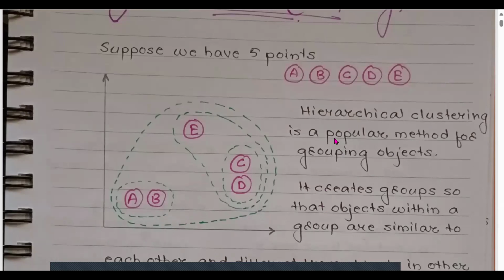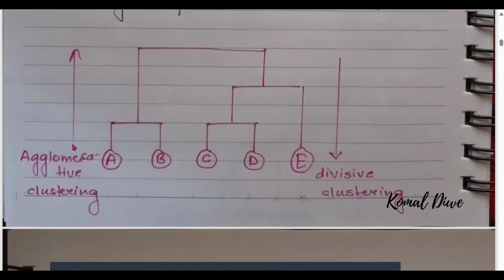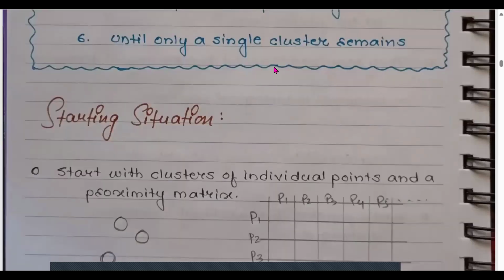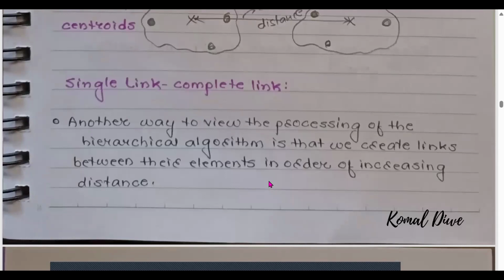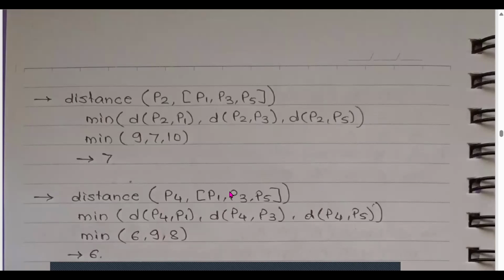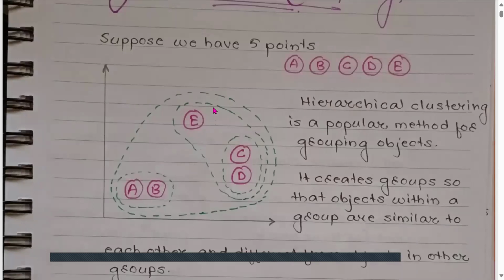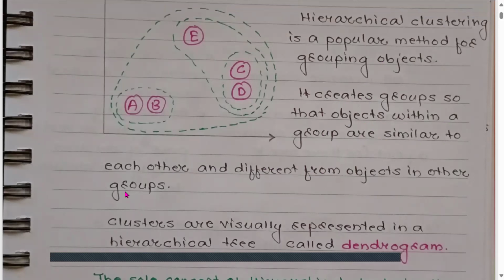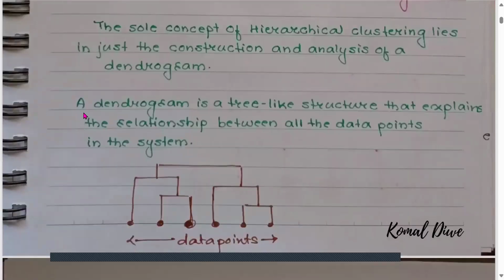Hierarchical clustering part 1